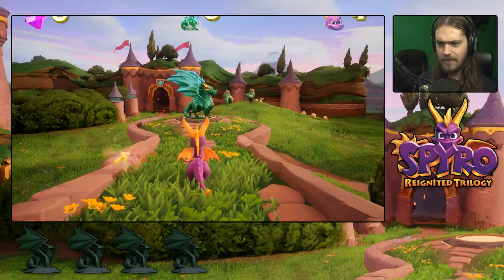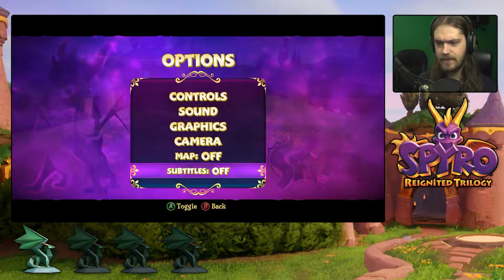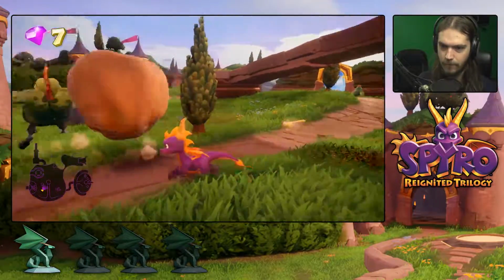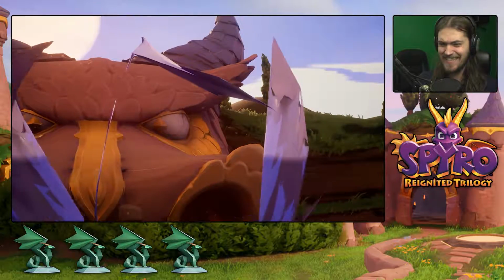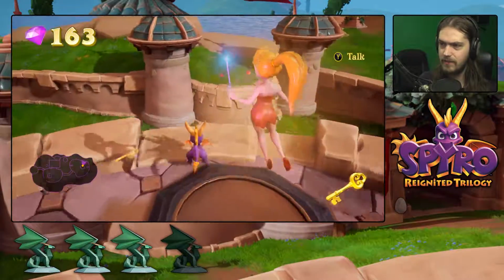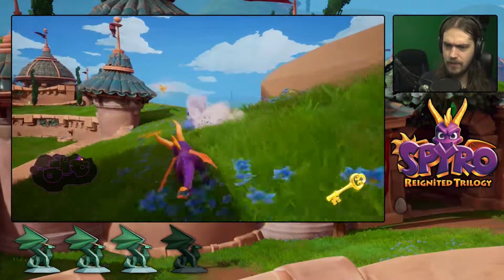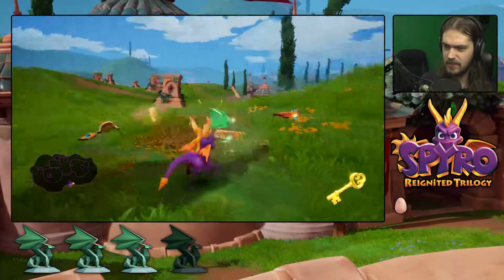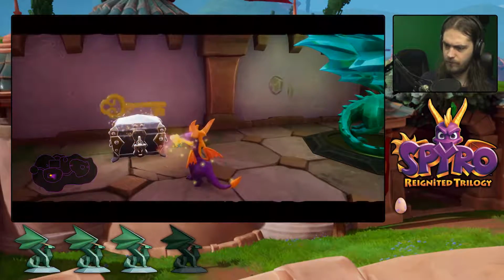Spyro The Dragon #1 An Adventure Begins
Spyro the dragon is BACK in full HD, and realy for some trouble! Join me in this let's play of the original Spyro the Dragon game in the reignited trilogy! and who knows, maybe we'll revisit the other games too!